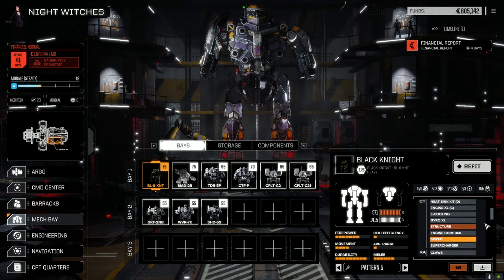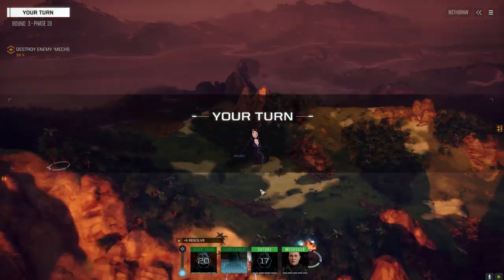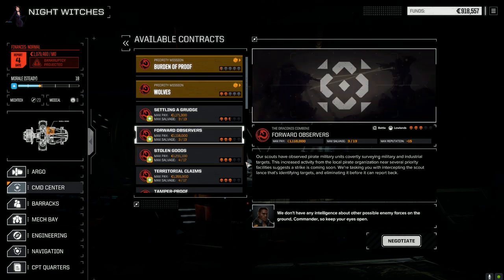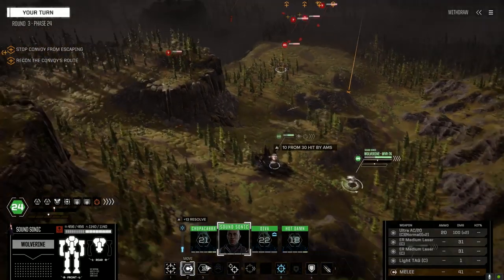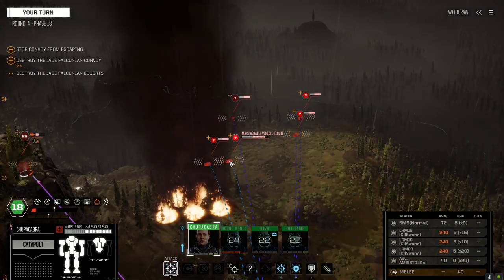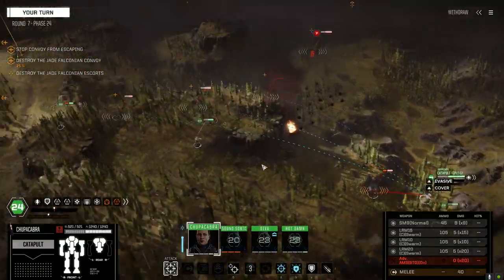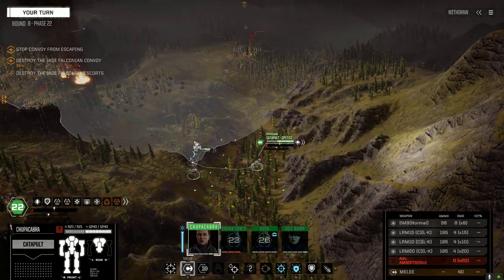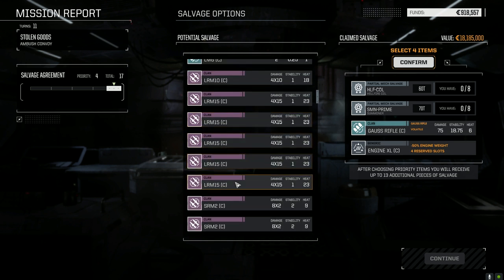Roguetech - Night Witches - Ep93